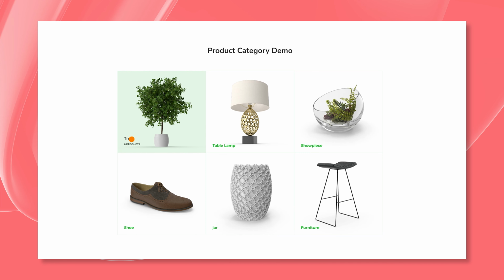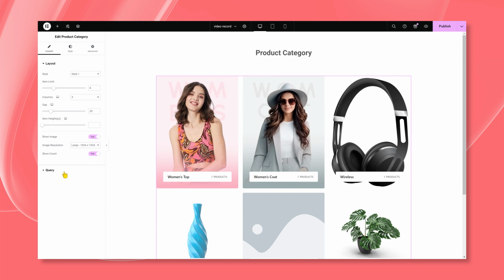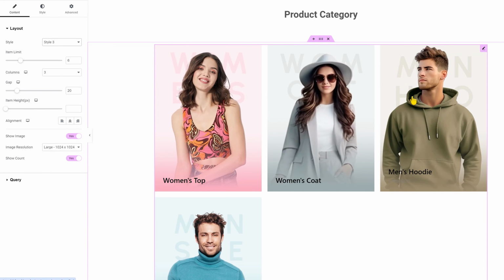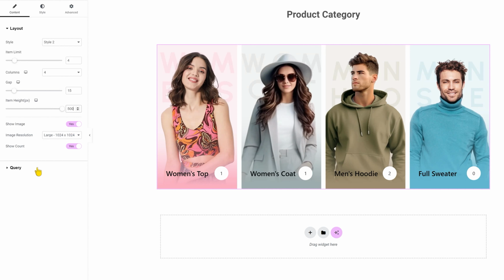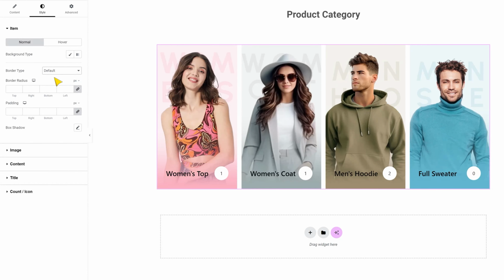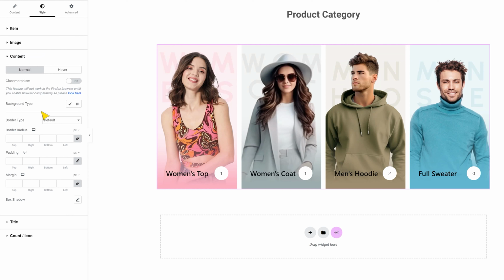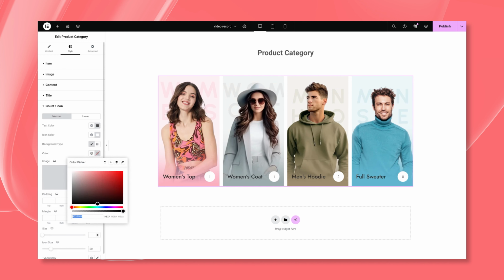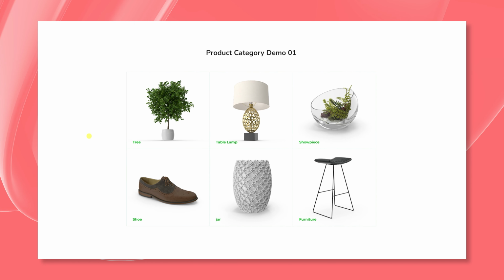Create Elementor Product Category Grid in WordPress with Ultimate Store Kit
Want to boost your online store’s shopping experience?

In this video, I’ll show you how to create engaging product categories using the powerful Store Kit add-ons. Whether you're running a small business or a large e-commerce platform, these add-ons can help organize your products, improve customer navigation, and enhance your store's overall look.

What you'll learn:

     1. Making dynamic product categories in under 5 minutes
     2. Custom design experience for all users

Perfect for WordPress users looking to optimize their e-commerce site. Let’s get your store to the next level!

Timestamps:
00:00 Introduction
00:40 Basic Part
02:42 Style Part
05:20 Demo
06:17 Conclusion